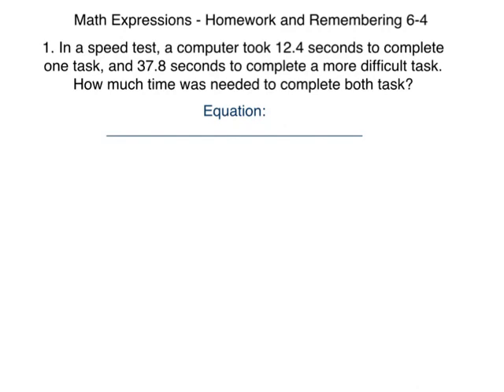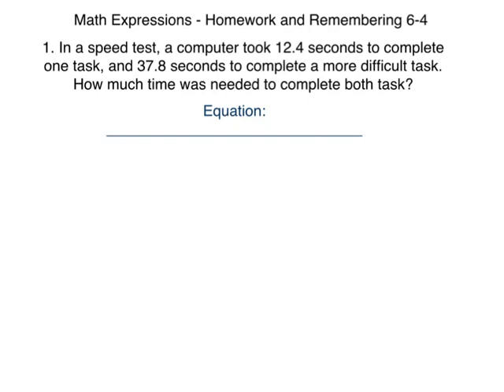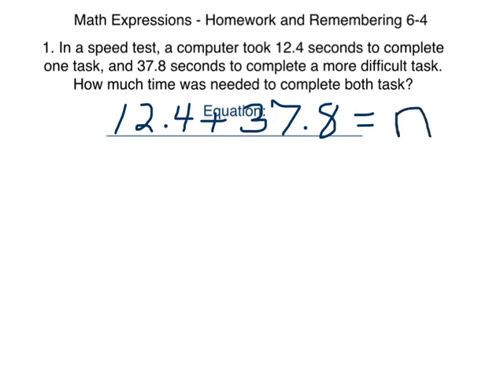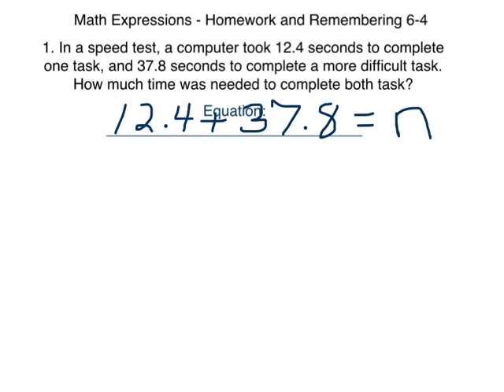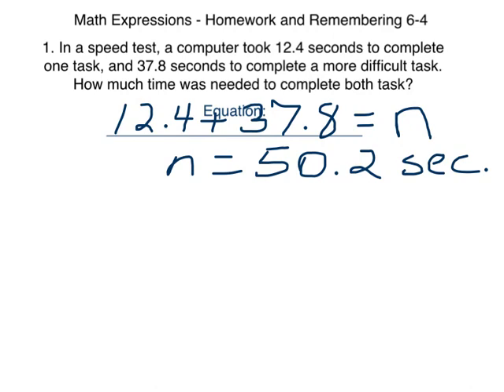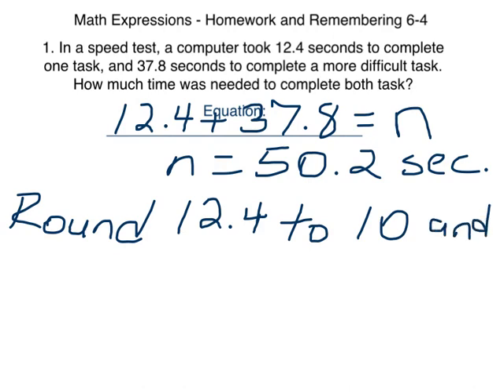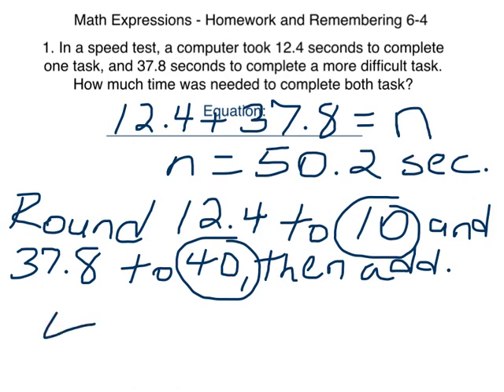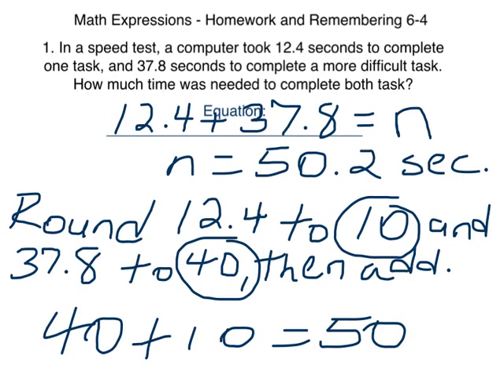Math Expressions - Homework and Remembering 6-4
Write solution equations and then solve to find the missing variable. Also, estimate to check for reasonableness.